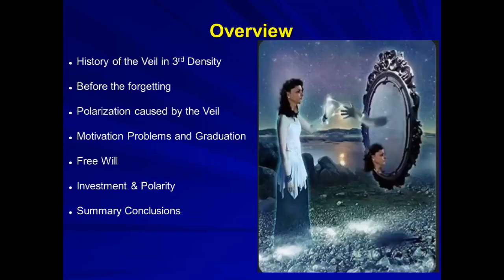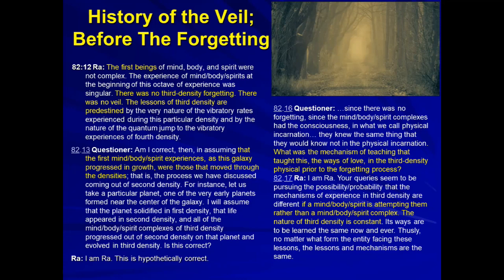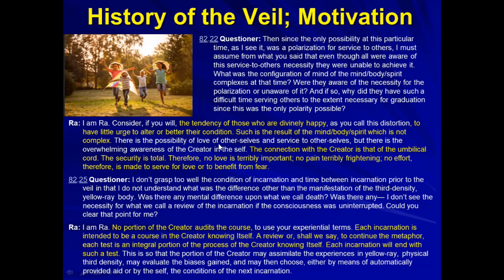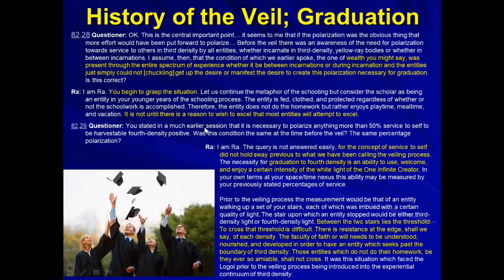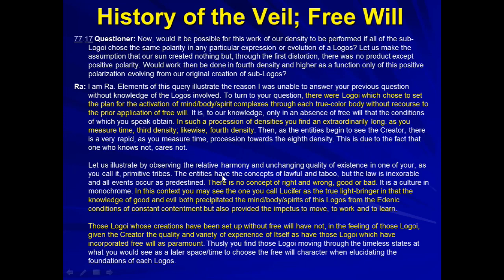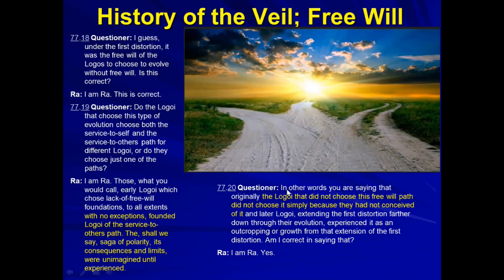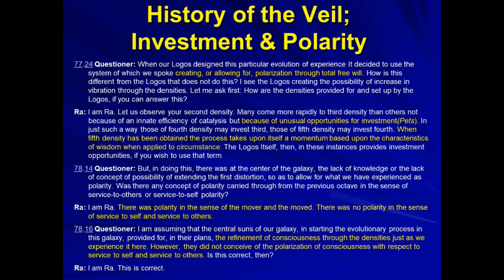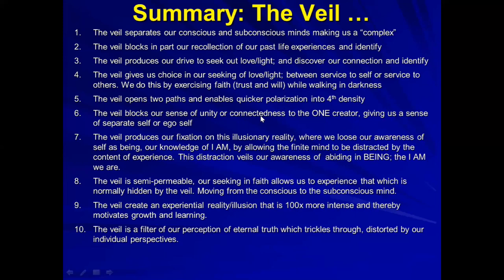The Veil, Polarity and the Free Will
From our meeting 25/2/24